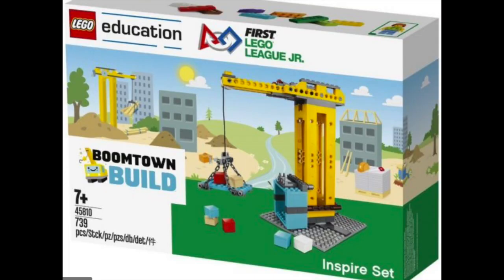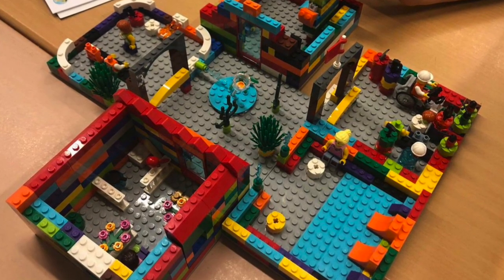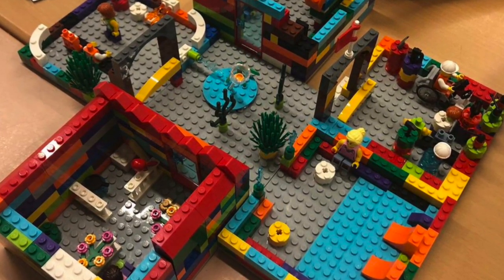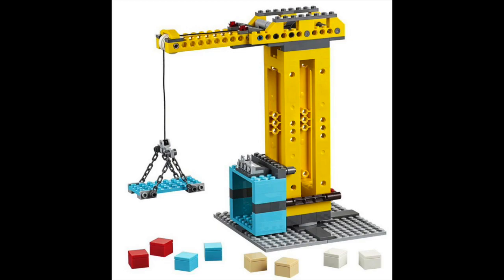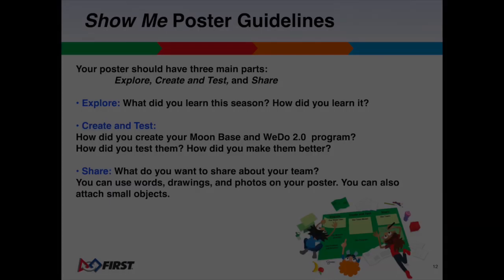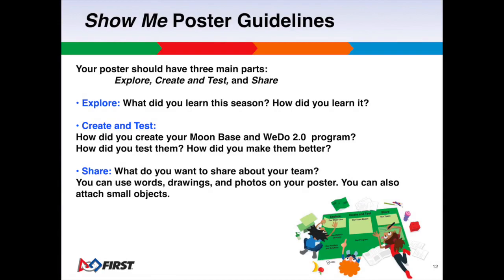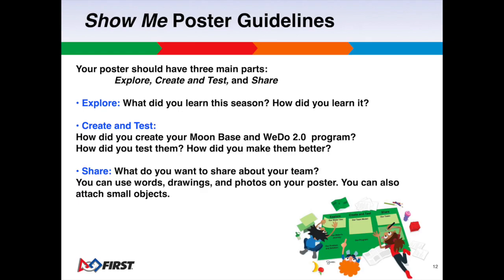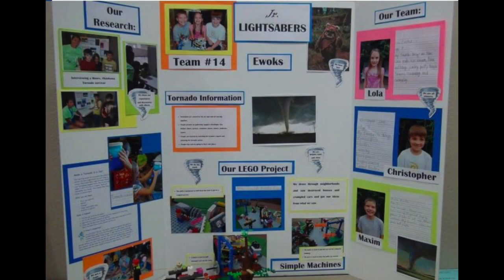Boomtown Build Session 8-12: FIRST LEGO League Junior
This video is a very helpful guide to conduct the FIRST LEGO League Junior program.